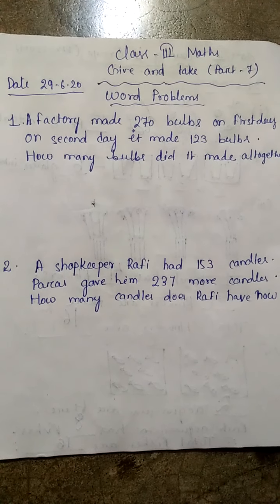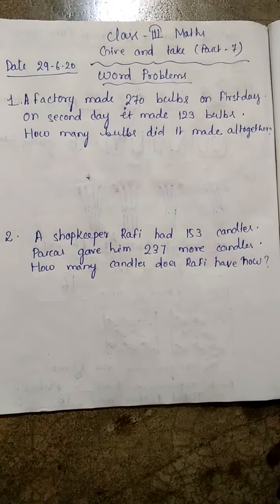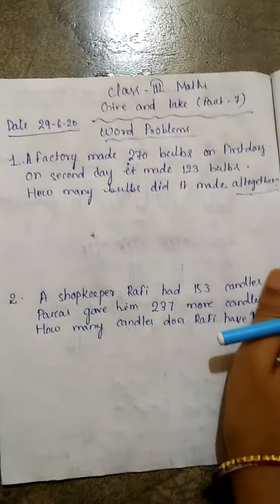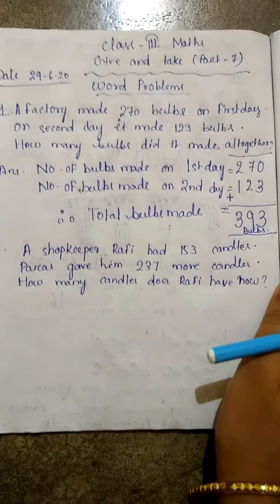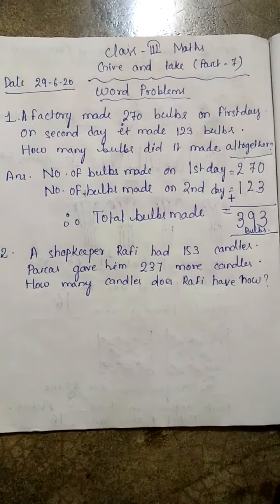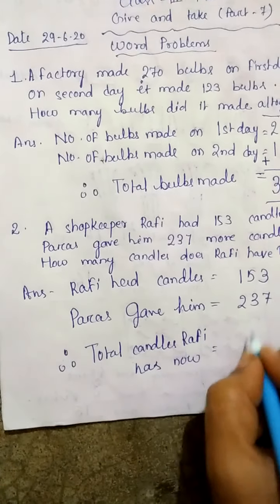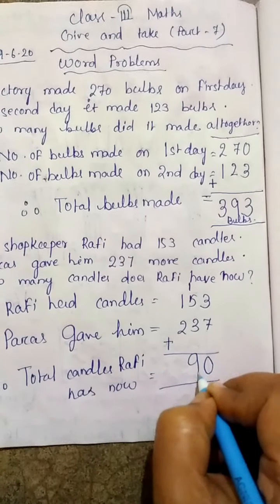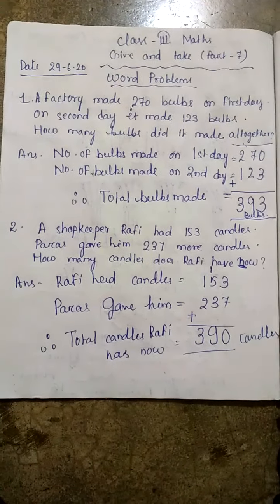Give and take (part 7)